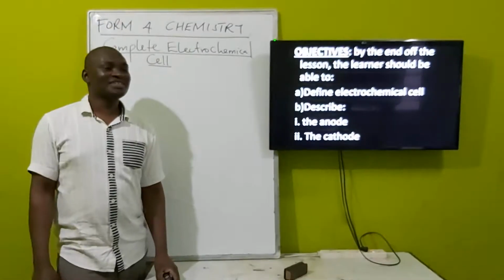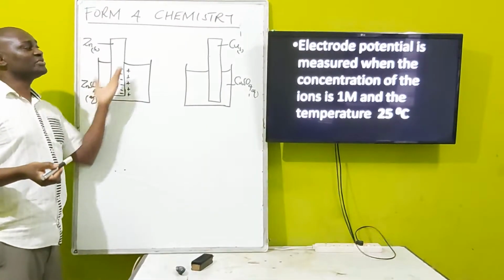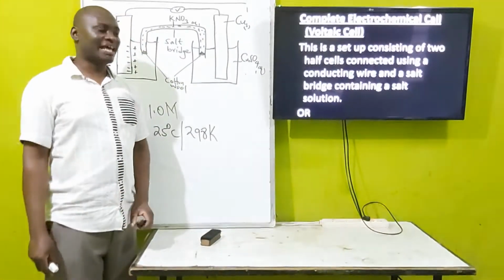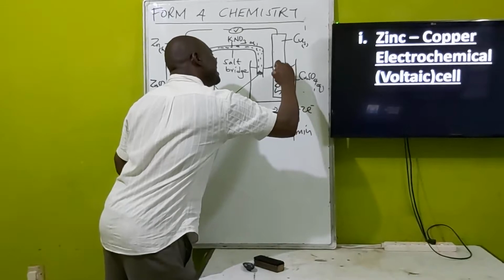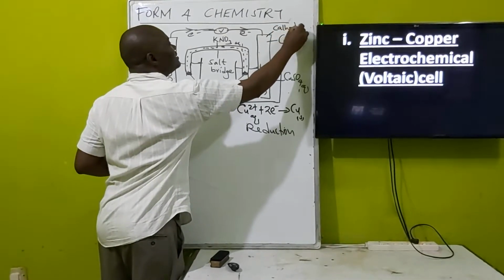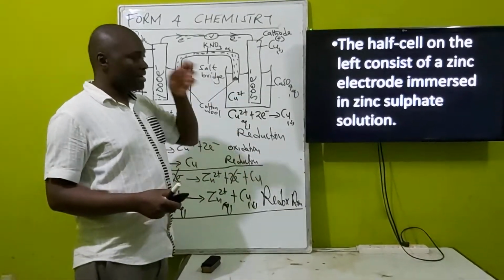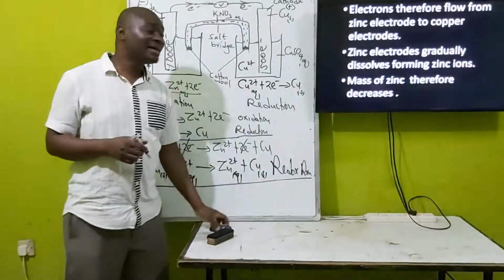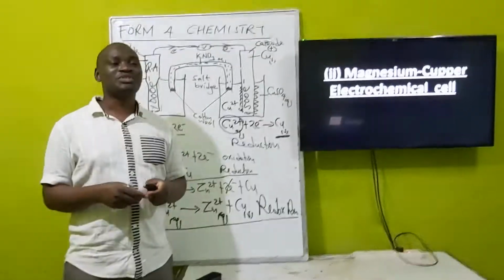ELECTROCHEMISTRY LESSON 7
Complete Electrochemical Series